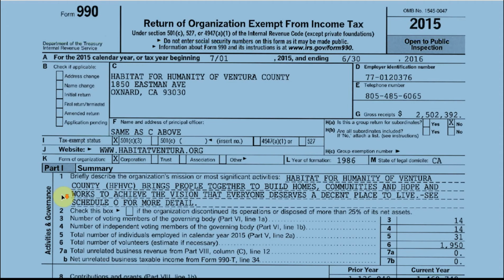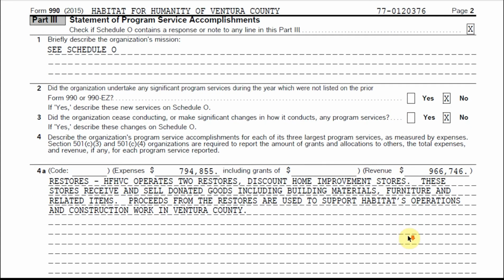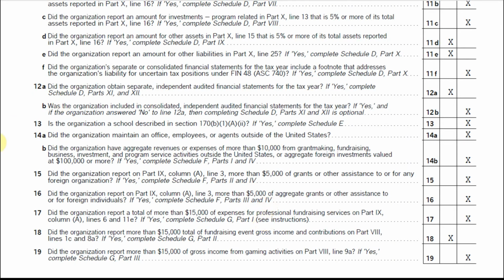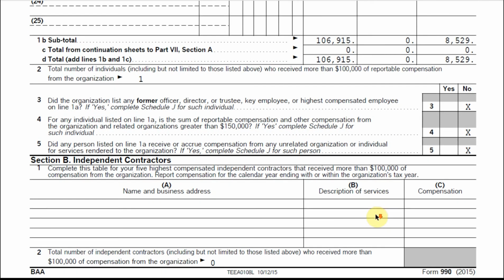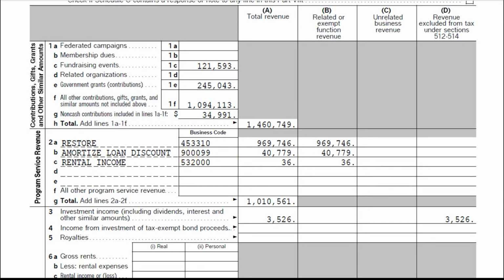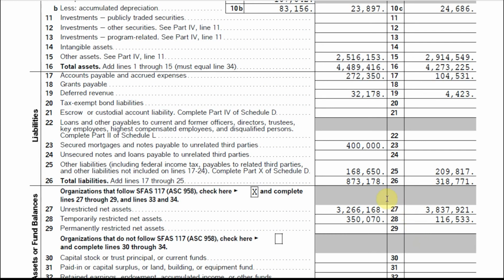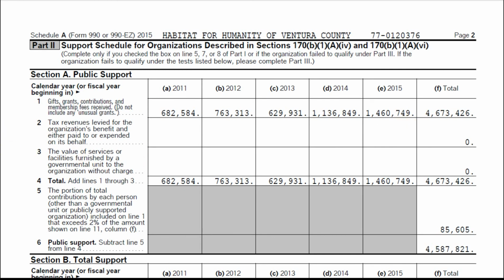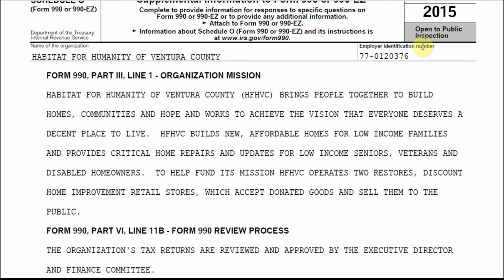US IRS Form 990 for Nonprofits: 7 key questions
The 7 questions to ask when you walk through a nonprofit's US IRS Form 990 documenting the financial results of their activities. Use the “Gear” on the lower right corner of your screen to “speed up” or “slow down” the video. Here are the questions:
Part I.  Summary
1. Who is this organization? Confirm that this is the organization you need to review – many have similar names.
2. How big are they?  Look at the number of reported employees and volunteers along with financial scale.
3. Are they healthy?   Download prior years and look for trends.

Part III.  Statement of Program Service Accomplishments
4. What do they really do?  Largest programs are described and the direct expenses are stated.

Part IV Checklist of Required Schedules - q. 17-18
5. How do they raise funds?   Check boxes identify where additional forms describe their fundraising activities.

Part VII. Compensation
6. Are they professionally managed?  Do they rely on Contractors?

Part IX. Statement of Functional Expenses
7. How do they spend their money?  Subjective allocation of detailed expenses by Programs; Mgmt; Fundraising.

Part X. Balance Sheet
[3.] Are they Healthy? – Part 2 – Unrestricted; Temporarily Restricted and Restricted Fund Balances

Schedule A -  Public Charity Status and Support
[5.] How do they raise funds - part 2 - last 5 reported years of support